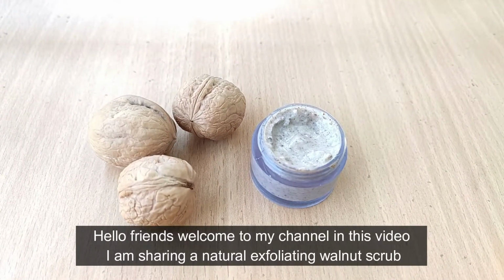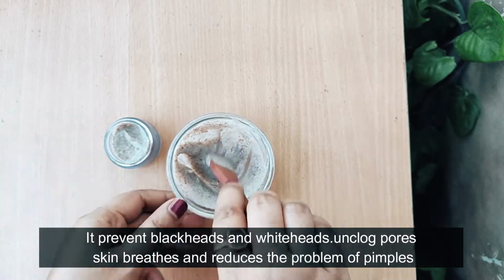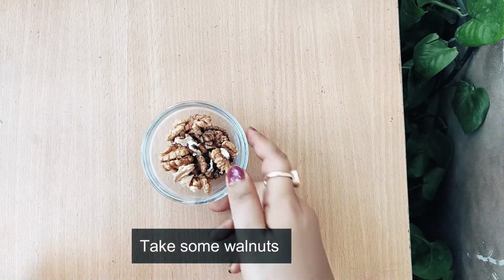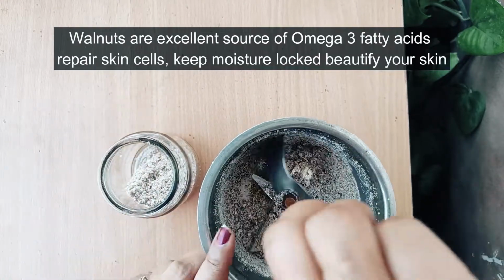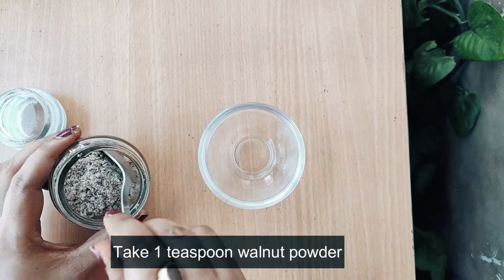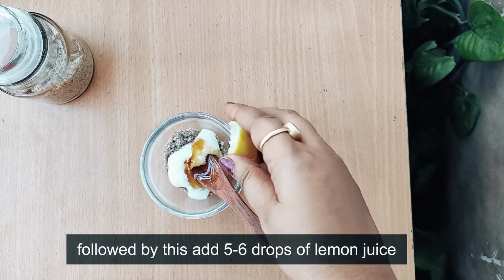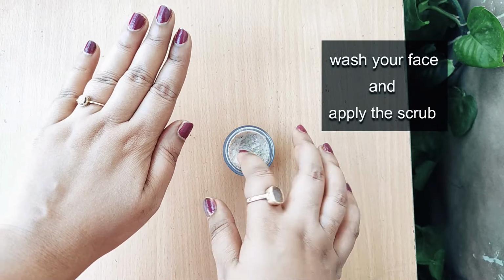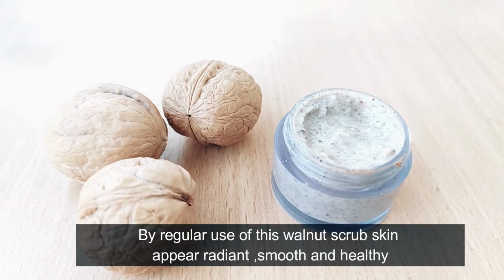Walnut scrub-Instant glow scrub at home| DIY natural exfoliator for face| best face scrub at home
Walnut scrub-Instant glow scrub at home
DIY natural exfoliator for face
best face scrub at home
walnut scrub- Instant glow face scrub at home| Best face scrub at home| natural exfoliator for face
In this video, I am sharing a natural exfoliating walnut scrub. Personally, I highly recommend using natural scrubs for the face as well as the body
This walnut scrub unclogs pores & removes dead skin cells to reveal fresher, toned revitalized skin.

Hope you found my video useful

How to make walnut scrub at home
How to make walnut face scrub at home
How to make organic walnut face scrub at home
How do you make walnut powder
How to make walnut powder
How to apply face scrub at home
homemade walnut scrub for face
homemade face scrub
Scrub for face at home
scrub for dry skin
walnut scrub kaise lagaye
walnut scrub kaise use kren
How to use walnut scrub
walnut scrub ke fayde
Homemade walnut scrub for smooth glowing skin
how to use face scrubs
how to make homemade natural scrub
Best face scrub for instant glow
Which is the best homemade scrubber
Is walnut scrub good for skin?
Homemade walnut scrub for smooth and glowing skin
How to exfoliate your skin
Easy way to scrub
exfoliate face and body scrub